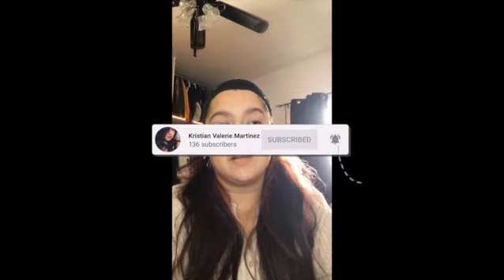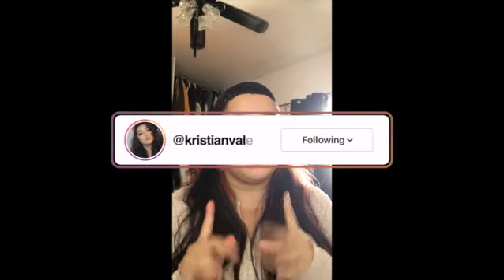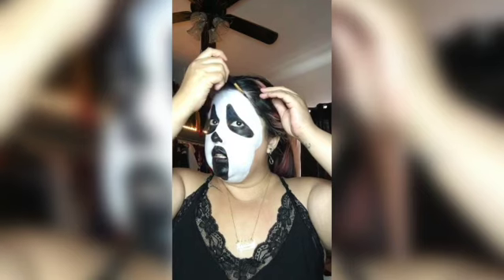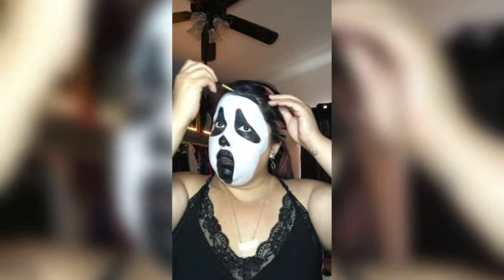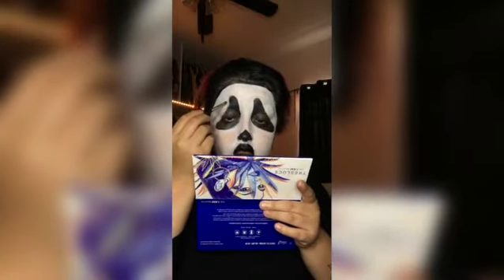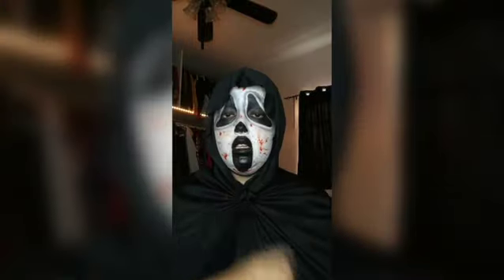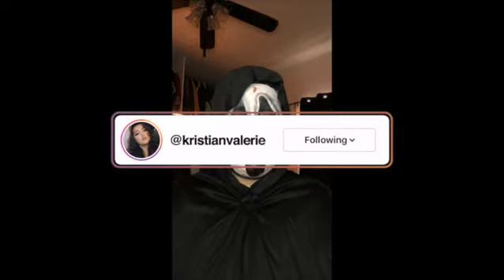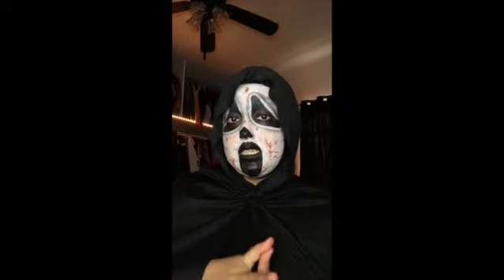Scream GhostFace 🖤🎃👻 | Spooktober 2021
Happy Spooktober 2021 Guys and Ghouls!! 🖤🎃👻
I decided to give you guys a GHOSTFACE   tutorial 🎃👻Super excited for all the looks on Tiktok & Instagram @kristianvalerie_

Social Medias:
MeetMe: Valerie.NotYours🖤